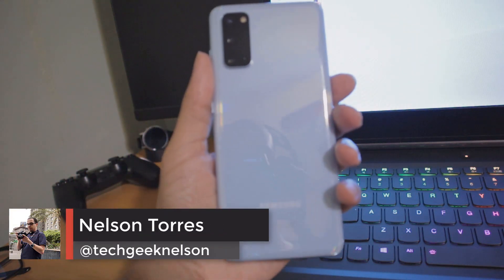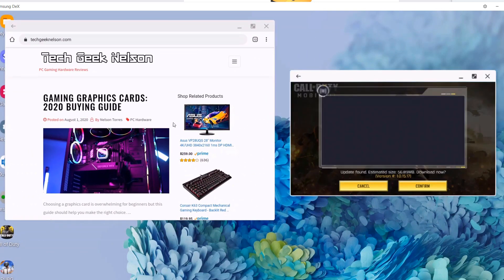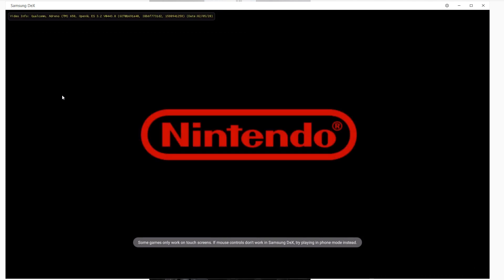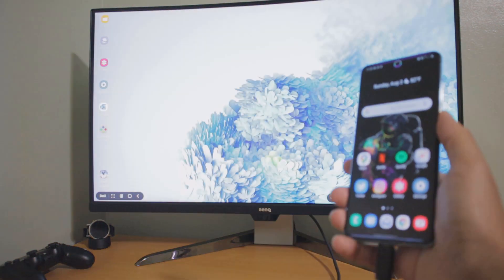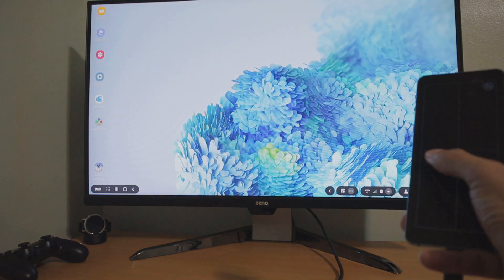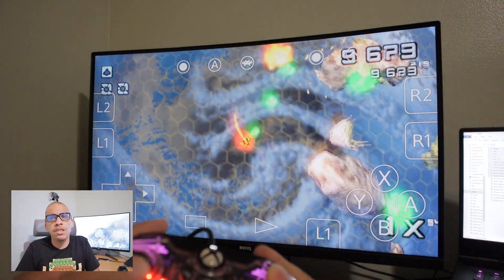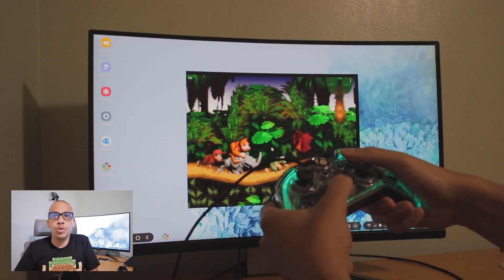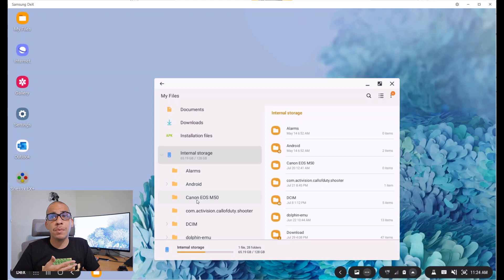Samsung DeX as a Retro Gaming Console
With Samsung DeX you can turn your phone into a fully functional desktop setup. Productivity apps like web browsing, emailing, and writing all work great. In this video, I wanted to explore how to use my Galaxy S20 as a gaming console using Samsung DeX. I tested out popular emulator apps such as RetroArch, SNES9X, Dolphin, and more.